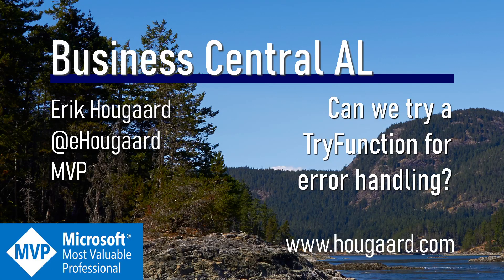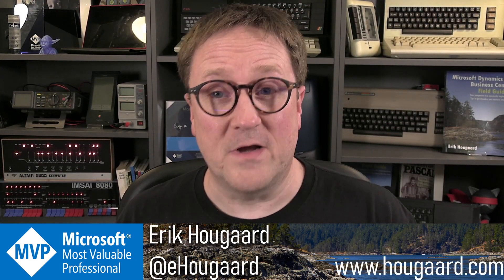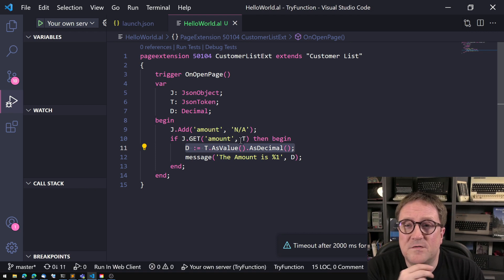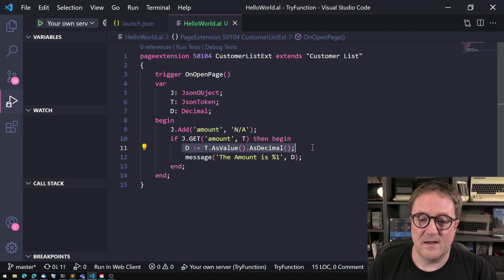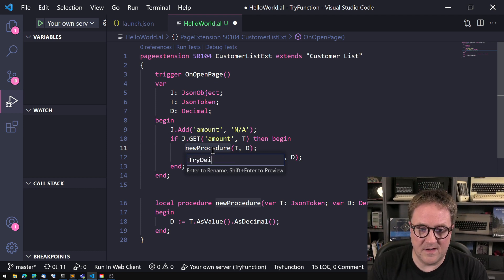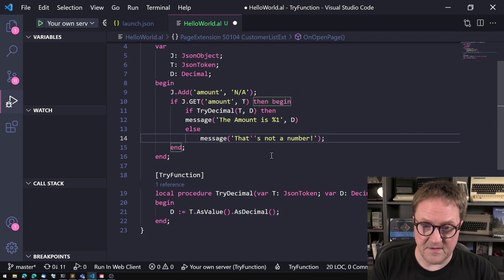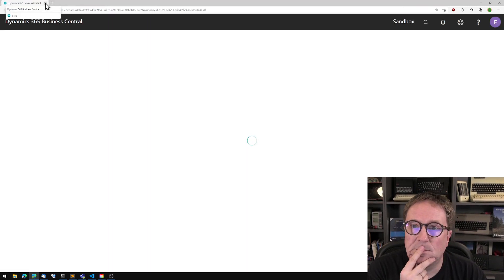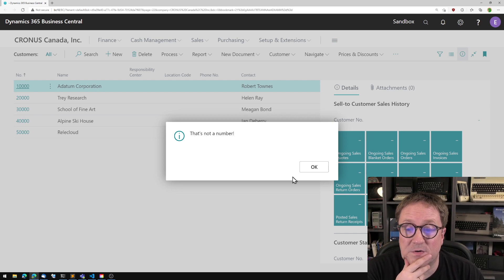Can we try a TryFunction for error handling in AL and Business Central?